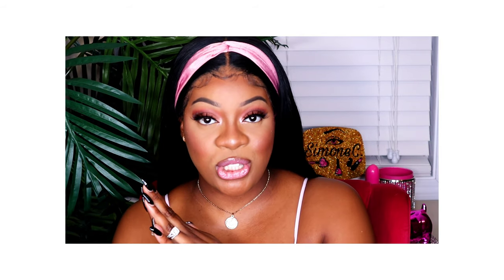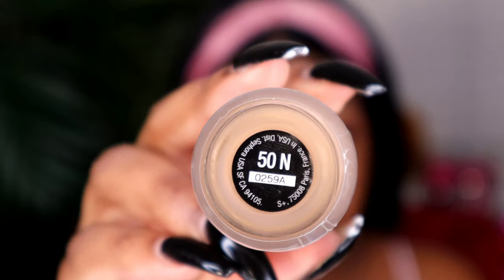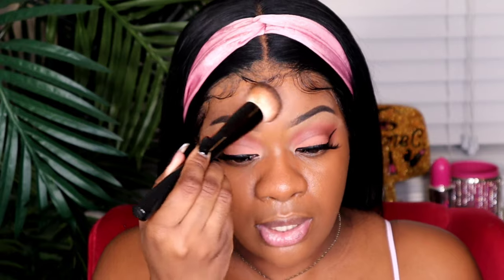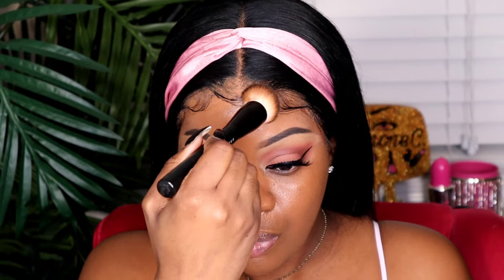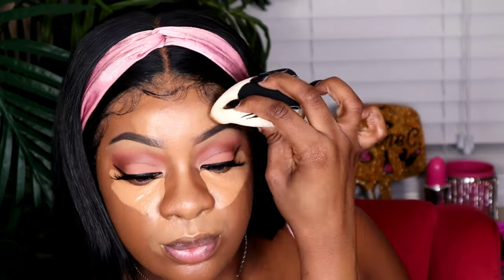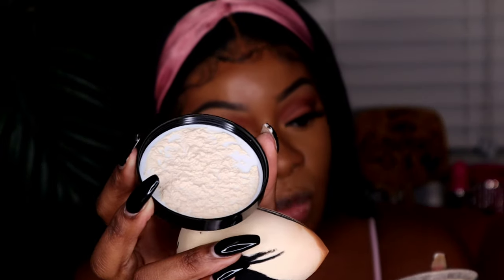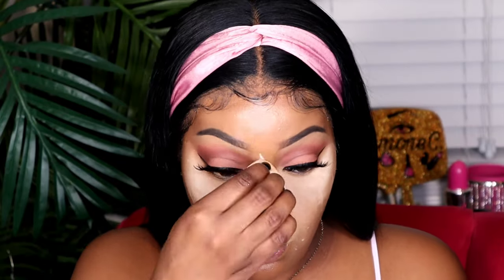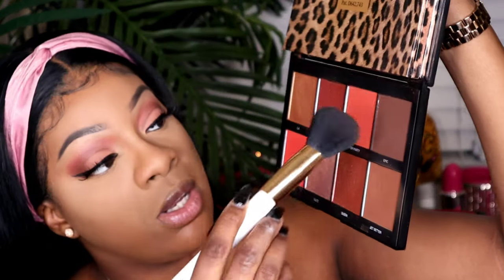NEW!! Sephora Best Skin Ever Foundation & Translucent Setting Powder | iamSimoneC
Is it really the best "skin" ever?

In today's video, I'll be testing and reviewing the new Sephora Collection Best Skin Ever Foundation and Sephora Collection Translucent Setting Powder!! I'm in the shade 50N.

⏱TIME STAMPS⏱
0:00 Intro
0:52 Overview, Price, Claims
2:13 Application
6:49 Final Look and thoughts

📦 Send me love:
Simone Campbell
Mt. Vernon, NY, 10551

🤎For Reference
Height: 5'9
Bust: 36 in
Waist: 30 in
Hips: 39 in
🤎Foundation Shades:

MAC - NC50
Juvia's Place - Burkina
NYX - Warm Mahogany
Covergirl - Almond